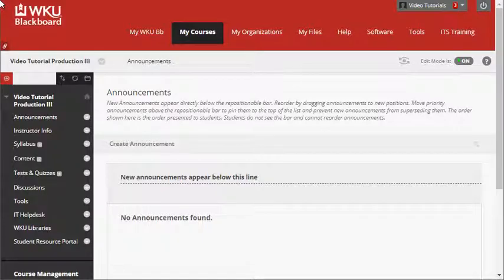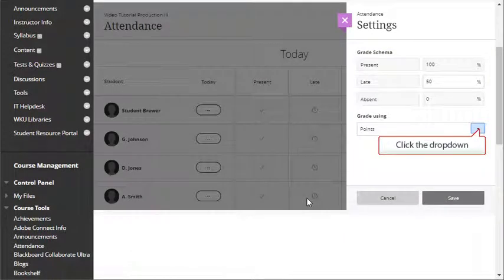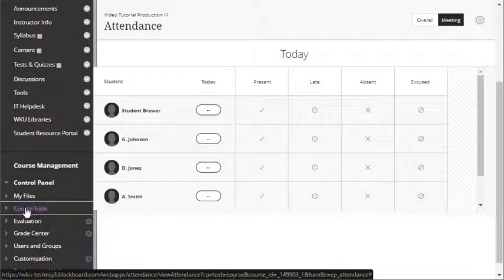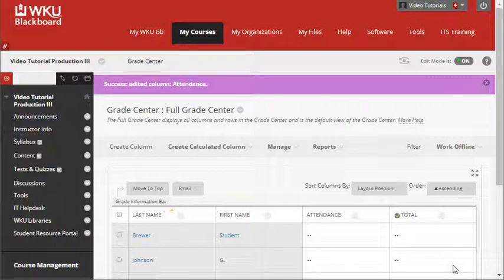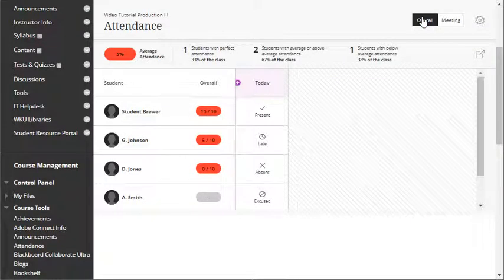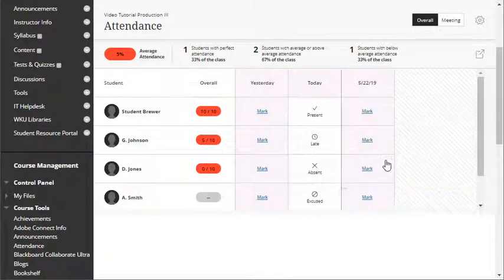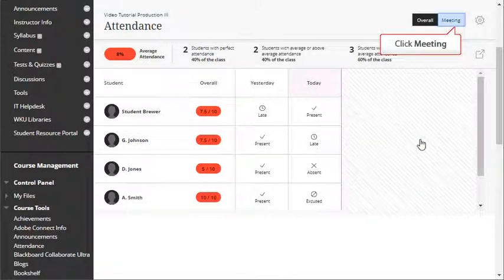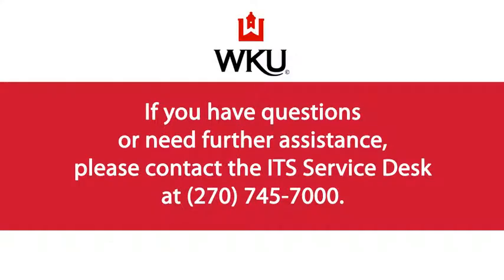Using the Attendance Tool in Blackboard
The attendance tool allows you to track student attendance per class meeting. It creates a corresponding column in the Grade Center that allows you to use attendance to influence student grades. In this tutorial, I'll show you how to turn on the attendance feature, configure the Grade Center column, manage the attendance interface, and view the impact attendance has on student grades.